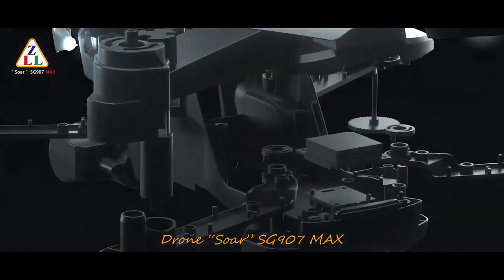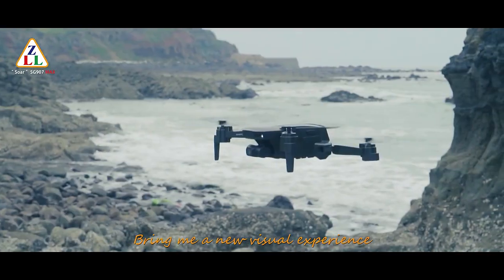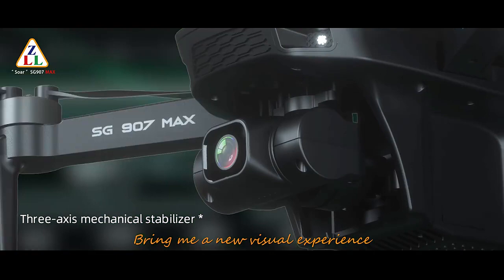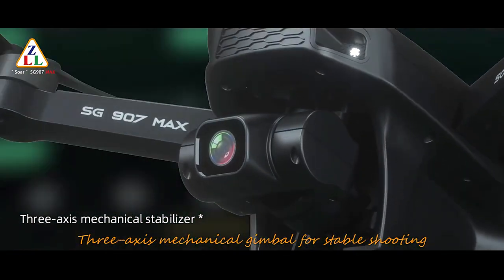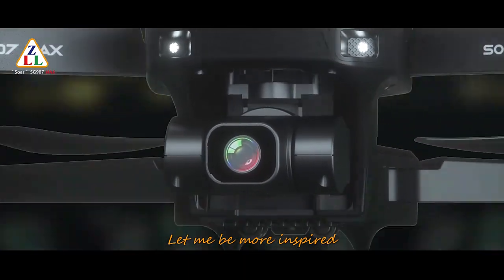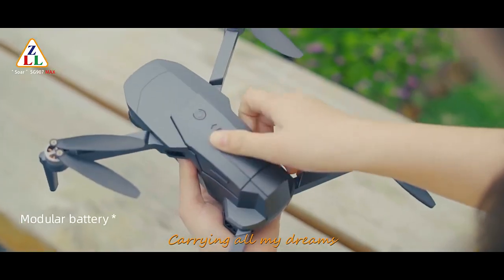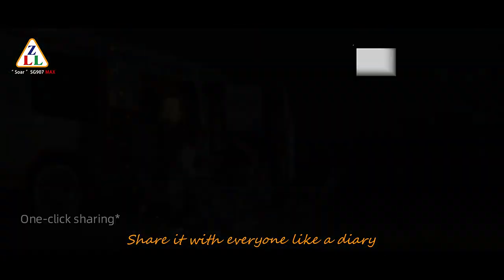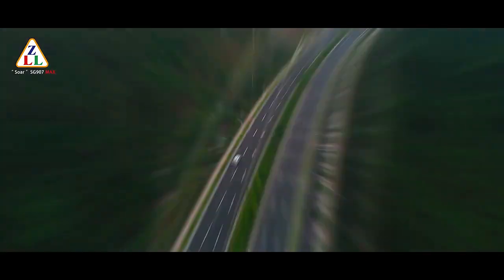SG907 MAX Drone with 4k HD camera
SG907 MAX GPS Drone with 3 Axis Gimbal GPS Drone with 2 Axis Gimbal Camera 4K HD 5G Wifi Wide Angle FPV Optical Flow RC Quadcopter Dron VS SG906 PRO 2

SG907 MAX
Drone weighs :306 grams(with battery inside)

Features:
3-Axis Gimbal 4K camera
The GPS returns to the takeoff point with one button, and the low power returns to the air, and there is no signal to return.
GPS Smart Follow: After the aircraft links to GPS, the APP follow function is turned on, and the aircraft follows the mobile phone.
Image following: 1-5m from the aircraft to identify the subject and perform automatic follow-up flight.
Gesture shooting recognition: within 1-5m from the aircraft, make a camera gesture/camera gesture to the camera.
Multi-point planning flight of the route: The aircraft autonomously flies according to the preset route, and the player concentrates on shooting.
Spot Surround: Find the center point around and move the desired surround radius with the joystick.
The aircraft recovery function: continuously click the GPS signal icon 3 times to open the map interface, the map shows the final distance of the aircraft, the latitude and longitude position.
MV features: filters, video effects, background music, photo/video sharing
Product specifications:
Camera lens:120°
Adjustable angle camera:110°+90°+60°
Flight time: About 25 min
Charging time: About 2 hours
Control distance(Free interference and no occlusion):800M
Wifi image transmission distance (Free interference and no occlusion):400-800M
GPS Follow me:30M
IMAGE Follow me:1-5M
Focal length:50x zoom
Hand gesture shooting/video reconization:1-5M
Video resolution 4K:
2048*1080（TF）
SD mode：1208*720 (APP)
HD mode：2048*1080（APP）
Photo resolution 4K:
4096*3072P(TF)
4096*3072P(APP)
Down view camera:1280*720p
Frame rate:25FPS
Capacity of smart lithium battery:7.6V  2600mAh
Fixed point surround
Anti-shake aerial photography
Photo/video share
GPS/GLONASS double mode

Go to our website to see different drone options and to order.